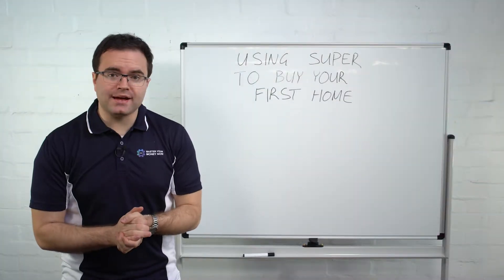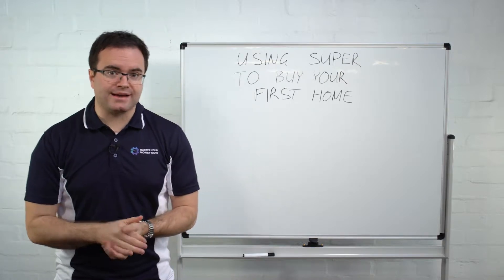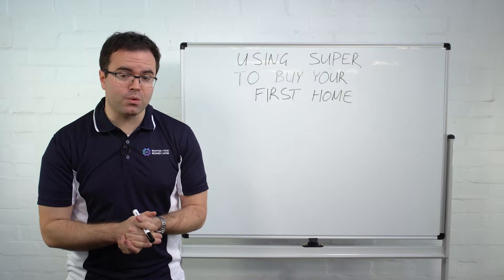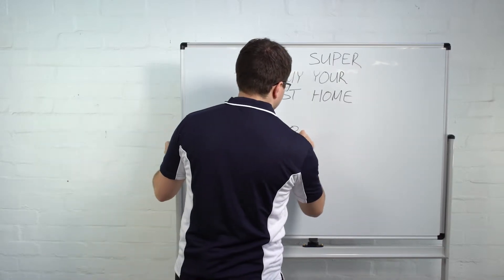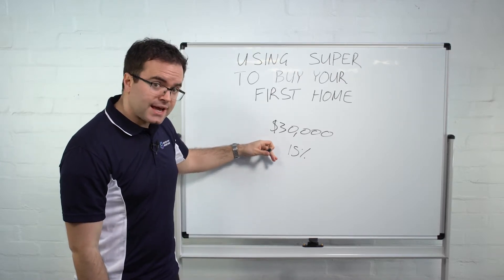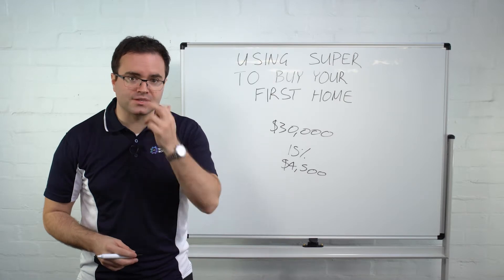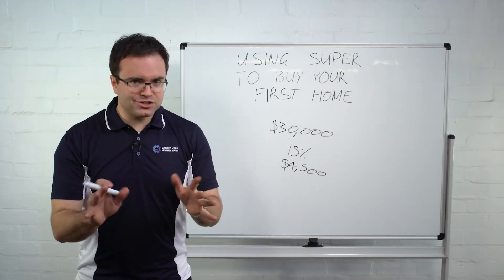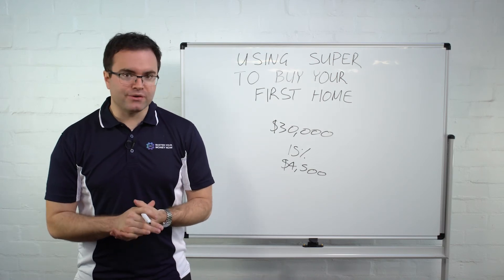Whiteboard Wednesday 014 - How To Use Your Super To Buy Your First Home - Master Your Money Now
You can use your super to buy your first home!

In this weeks video, Chris Carlin, director and financial planner at Master Your Money Now, discusses the benefits of this strategy and the importance to discuss this further with a financial planner.

Whiteboard Wednesday is a series of short videos where we teach you about your finances.

At Master Your Money Now we help everyday people take control of their finances from the comfort of their own home. We offer one-on-one advice and access to our exclusive membership benefits from as little as $660 upfront and $66 per month ongoing. Best of all, you may be able to fund a portion, if not all, of your upfront and ongoing advice from your super account i.e. potentially no out of pocket expense for you!

Master Your Money Now was founded in 2018 by Chris Carlin CFP, a financial planner with over seven years experience helping everyday people take control of their finances from the comfort of their own home.

Based in Geelong, we regularly speak to everyday Australians both individually and in group settings, teaching and empowering people with practical financial skills we should have should have been taught in school. In short, we make money easy to understand again.

If you want to become a member of Master Your Money Now and work one-on-one with a financial planner, please go We have a package to suit your needs.

Liked this article? Share it with your family, friends and work colleagues!

If you want to know more about Master Your Money Now, go and follow Master Your Money Now on

This information is general information only.  You should consider the appropriateness of this information with regards to your objectives, financial situation and needs.

Master Your Money Now Pty Ltd (ABN 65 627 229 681) is a Corporate Authorised Representative of Infocus Securities Australia Pty Ltd ABN 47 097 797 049 AFSL and Australian Credit Licence No. 236523